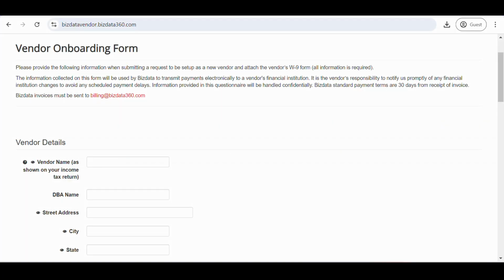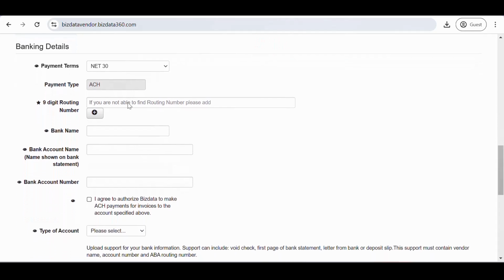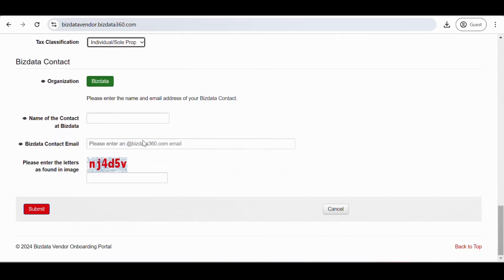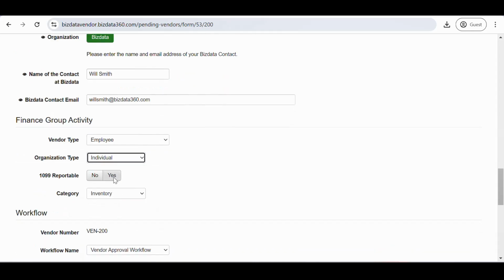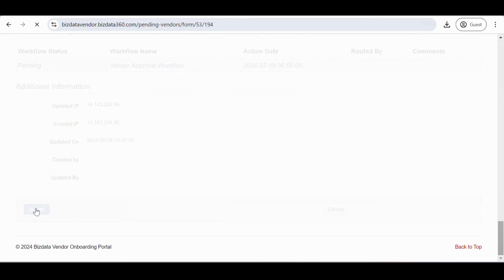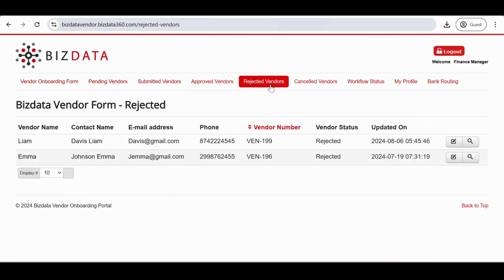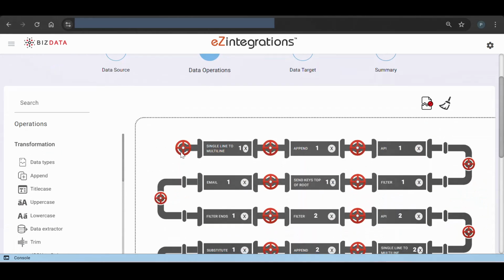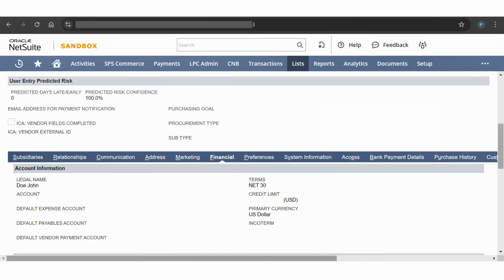Vendor Onboarding Portal Demo: Automate Supplier Onboarding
Watch how to onboard vendors through a vendor onboarding portal with eZintegrations, an AI-native enterprise automation platform.

eZintegrations automates procure-to-pay: email and PDF intake, AI document extraction, 2-way and 3-way matching, and posting to your ERP.

CHAPTERS
00:00 Introduction
00:25 Vendor Onboarding to NetSuite Using eZintegrations
01:49 Banking Details, Payment Terms, and Tax Classification
03:11 Submit Vendor Form for Approval
04:21 Submit, Reject, or Cancel Vendor Applications
05:36 Final Manager Approval Process
07:00 Integrate Vendor Data into NetSuite
07:16 Configure Vendor Creation
07:39 Data Transformations and Integration Workflow
08:12 Verify Vendor Data and Documents in NetSuite